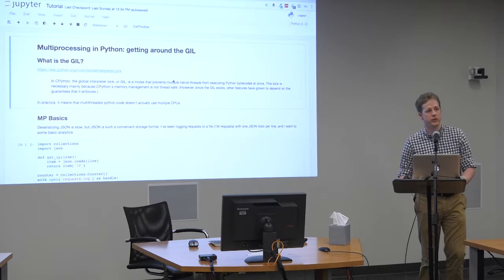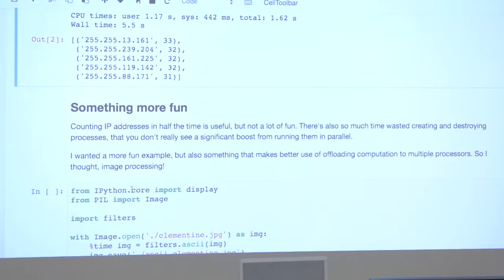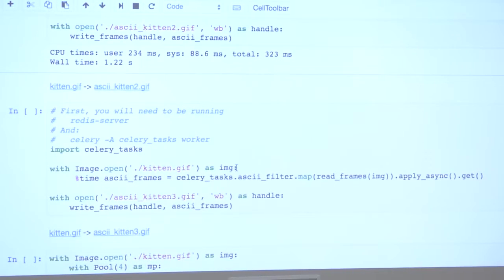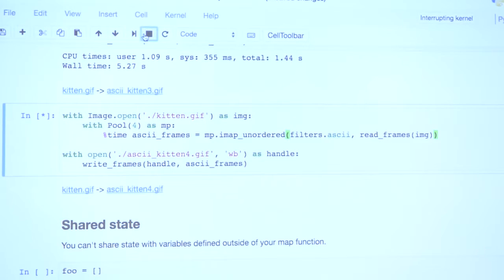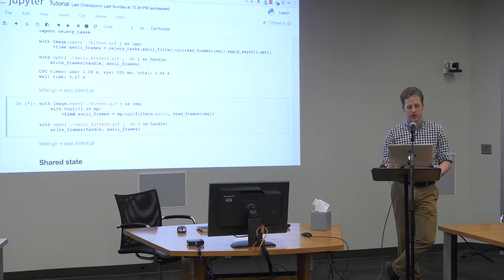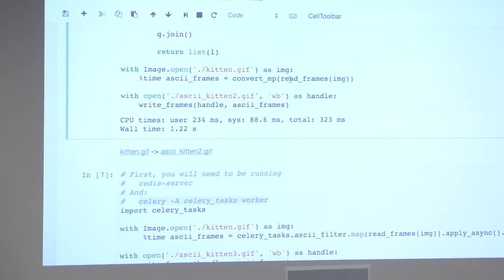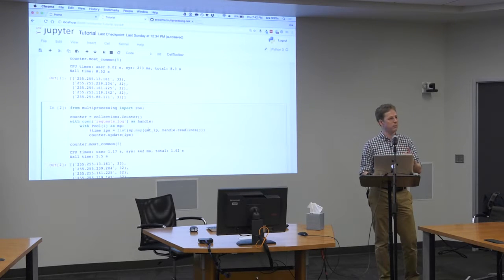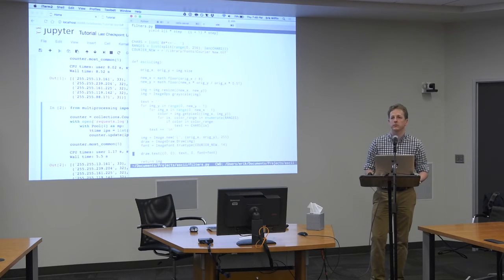Multi Processing in Python: Getting Around the Gil. Erik Wiffin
Erik Wiffin presents at TriPython meeting, 26 January, 2017, hosted at RENCI.